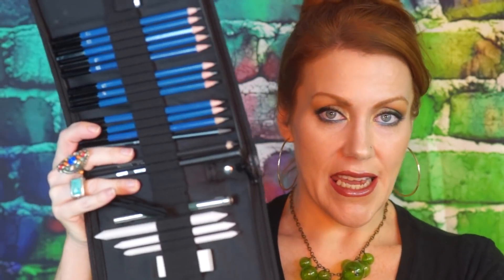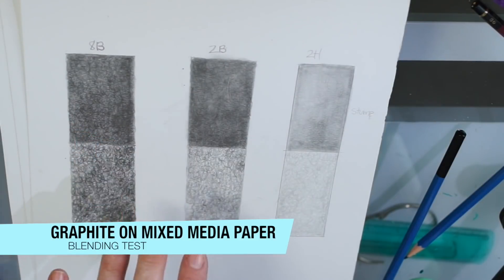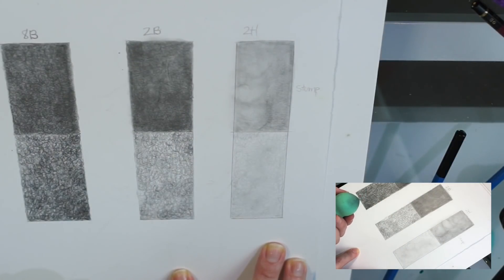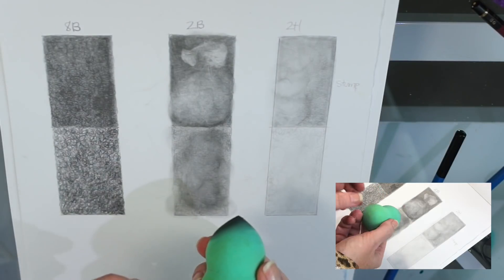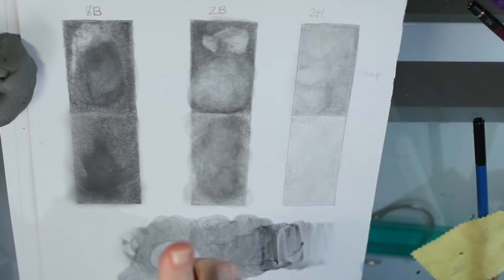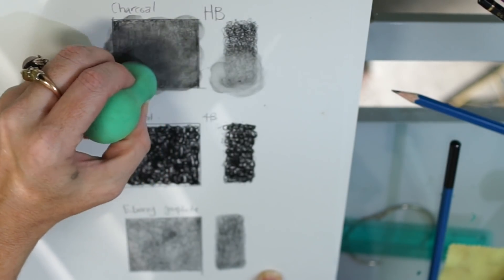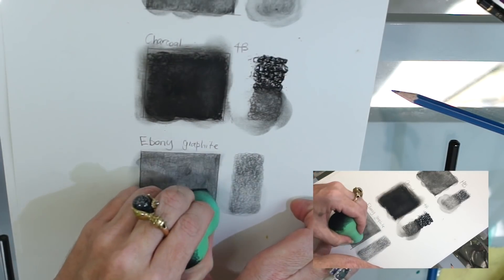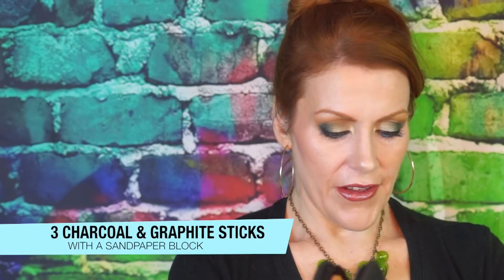BLENDING GRAPHITE & CHARCOAL...WITH A BEAUTY SPONGE?!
Hello, fellow artists! I'm back with a blending test to end all weird blending tests (well, that's a bit much!). I received a drawing set in the mail to review courtesy of iMustech, and this set came with a sponge just like the beauty sponges you buy to blend foundation and concealer with! So boom! The idea for this video was born. I take the graphite pencils from the set and the charcoal sticks and have a show down with the beauty blending sponge to see if it makes as good of a blender for art as it is for cosmetics! You see me do a lifting test, a blending test on both mediums, and give a mini review. Also, would you like me to do more bizarre art blending methods and weird art supplies tested as a theme for future videos? I'd love to hear from you!

Side note: 8B Pencil is from the Mitsubishi Uni graphite pencil collection. All others are from the iMustech set.

10% code： Y493RPN7

Makeup In The Video:

Wet N' Wild Cushion Foundation in Light
Physician's Formula Butter Bronzer in Light Bronzer
Essence Eyebrow Designer in Strawberry Blonde
Cover Girl Instant Cheekbones Blush in Sophisticated Sable
BH Cosmetics Desert Oasis Palette (Highlighter) in Mirage
Makeup Revolution Emily Edit The Wants Eyeshadow Palette
Rimmel Magnif'EYES Eyeshadow Palette in Jewel Rocks
L'Oreal Voluminous Original Mascara in Carbon Black
Rimmel 1,000 Kisses lipliner in Tiramisu
Maybelline Color Sensational Lipstick in Rum Riche
Wet N' Wild Zodiac Collection Lip Gloss in Virgo
MAC Fix+ Matte Setting Spray